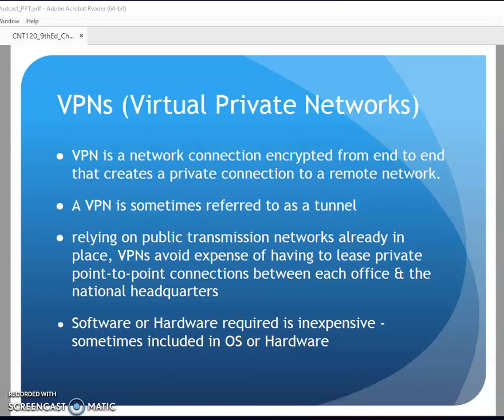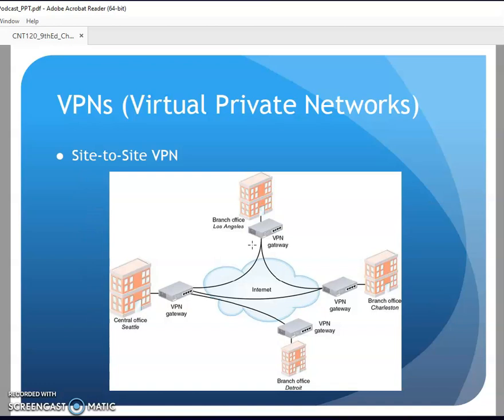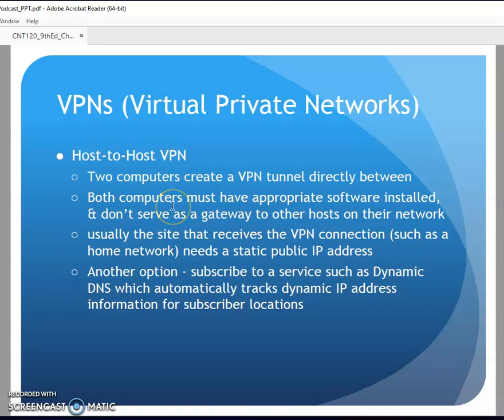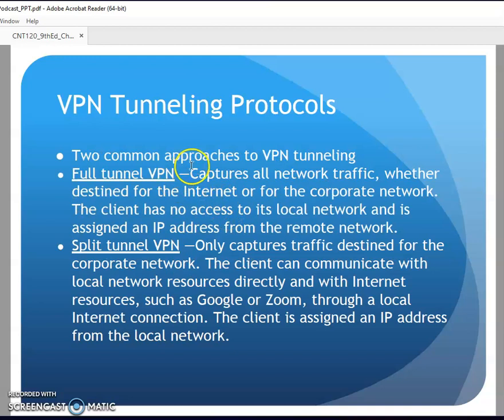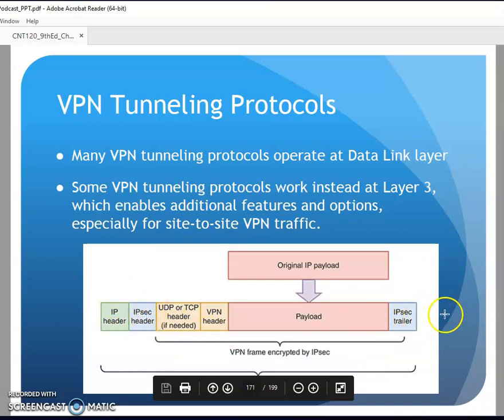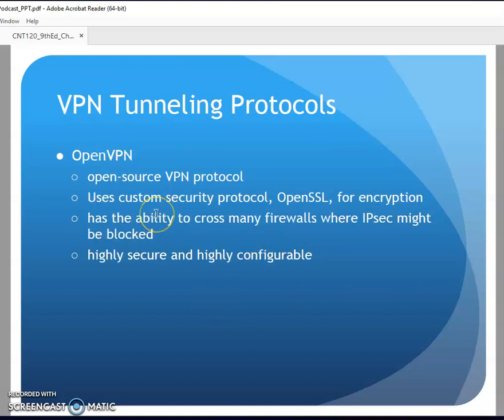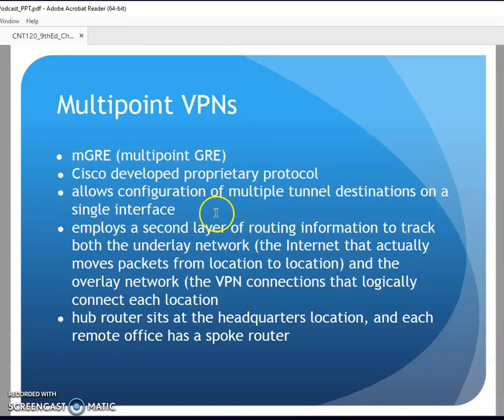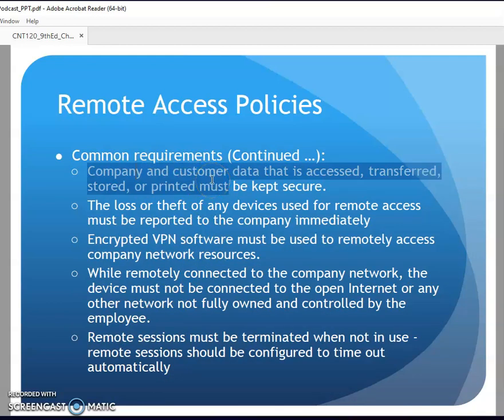CNT120 9ed Chap4 11 VPN